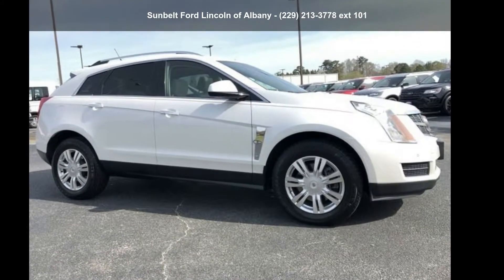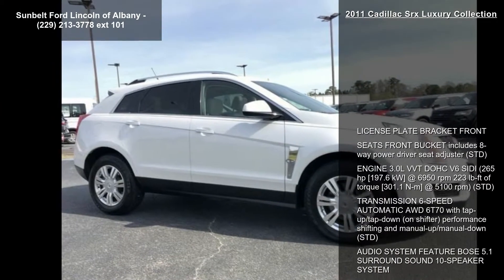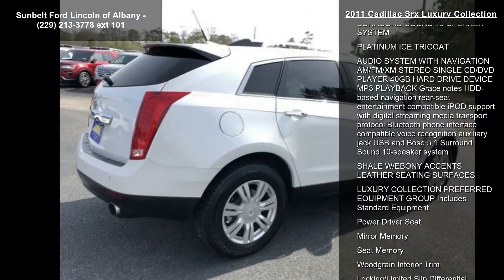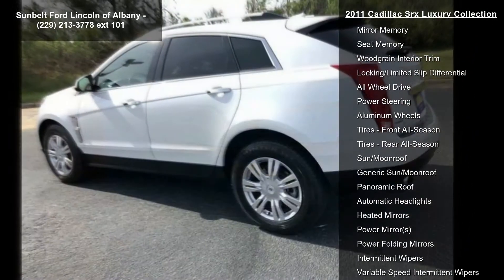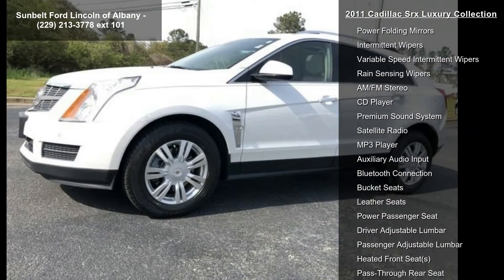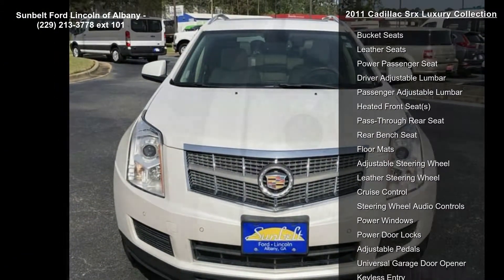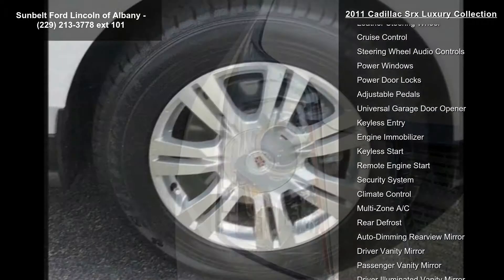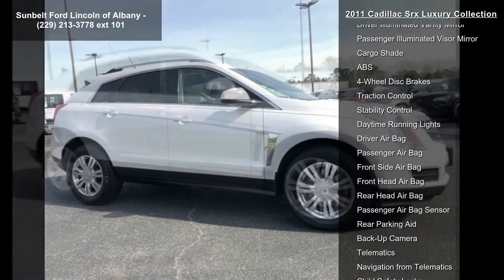2011 Cadillac SRX Luxury Collection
Familiarize yourself with the 2011 CADILLAC SRX! Luxury redefined! The following features are included: front dual-zone air conditioning, adjustable pedals, and a split folding rear seat. Under the hood you'll find a 6 cylinder engine with more than 250 horsepower, and for added security, dynamic Stability Control supplements the drivetrain. All wheel drive maintains traction at all four corners. We pride ourselves in consistently exceeding our customer's expectations. Stop by our dealership or give us a call for more information.